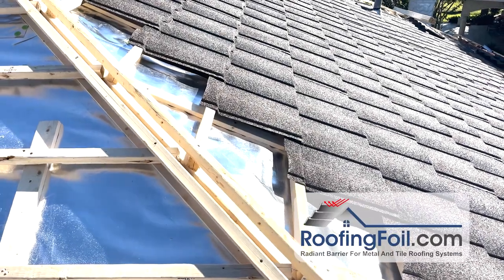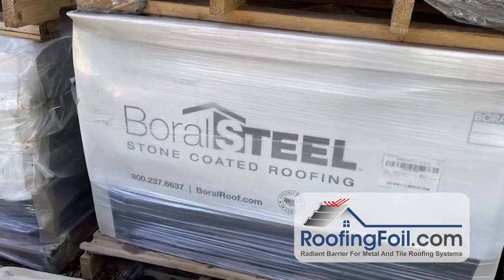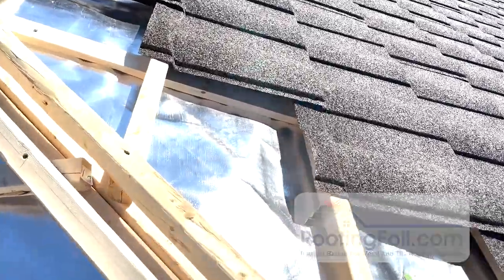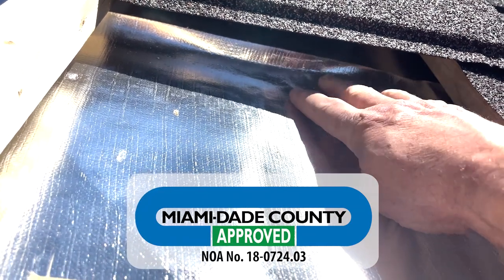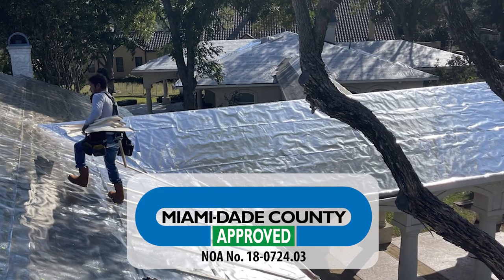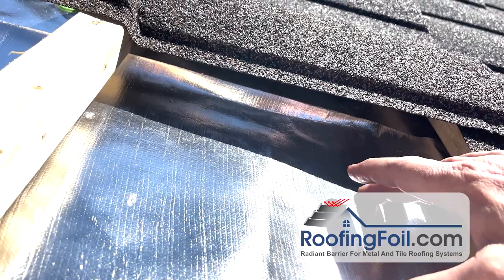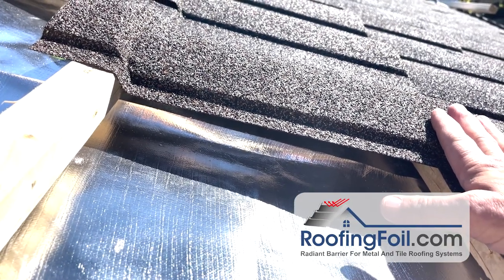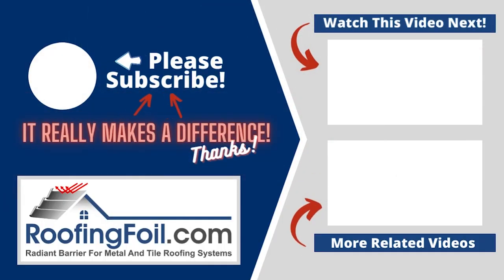Cool Roof - Best Metal Roofing System To Save Energy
Watch this install of a new BORAL STEEL™ stone-coated roof featuring RoofingFoil™ + Underlayment All-in-One to reflect 97% of radiant heat away from the home. Roofs that utilize an air gap during install (such as the counter batten system used here) are an easy application for radiant barrier and the results are unmatched.